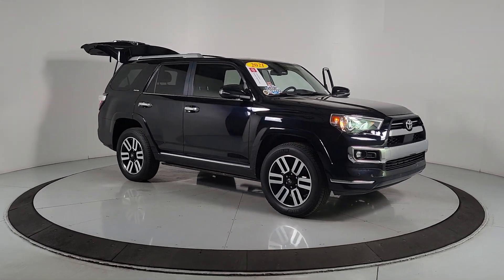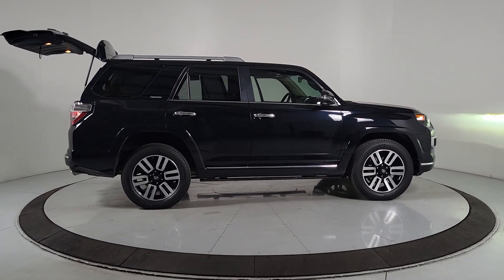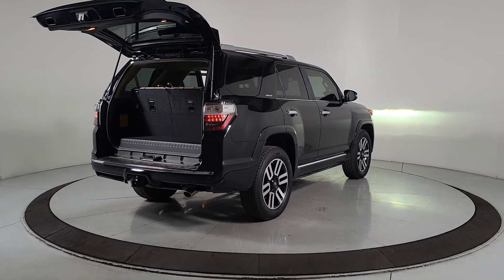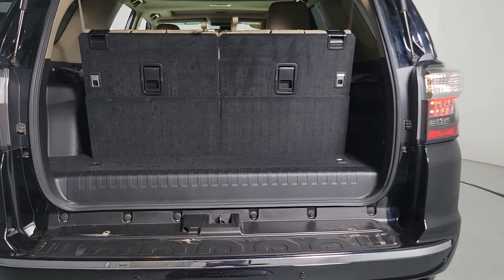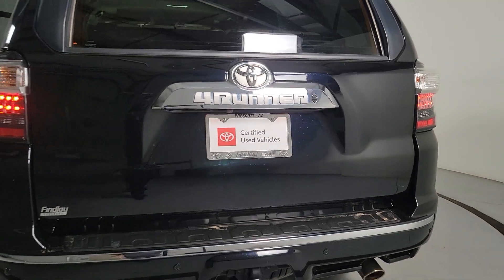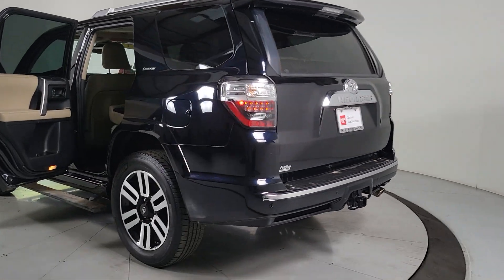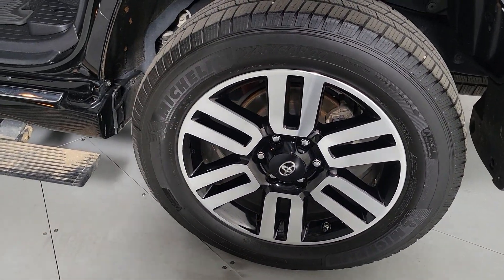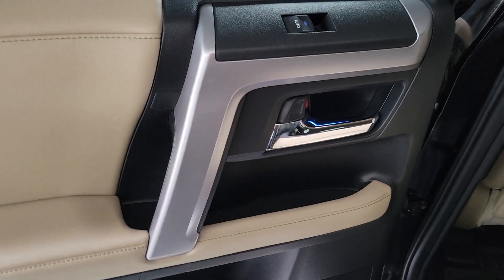2021 Toyota 4Runner Prescott, Flagstaff, Phoenix, Bullhead City, Havasu, AZ T55622A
Midnight Black Metallic Used 2021 Toyota 4Runner Limited available in Prescott, Arizona at Findlay Toyota Prescott. Servicing the Flagstaff, Phoenix, Bullhead City, Havasu, AZ area.

***TOYOTA CERTIFIED***br7YR/100000 MILE WARRANTYbrNON SMOKERbrONE OWNER brbrbrBluetooth Backup Camera Navigation System Alloy Wheels Sunroof/Moonroof Power Seats Heated Seats/Heat Package Heated/Cooled Seats/Heat Package Adaptive Cruise Control Lane Departure Warning Collision Warning System Limited Package Tow Package Leather Seats Bucket Seats 4Runner Limited 4D Sport Utility 4.0L V6 SMPI DOHC 5-Speed Automatic with Overdrive 4WD Midnight Black Metallic Body Color Heated Mirrors Garage Door Opener Limited Package Moonroof w/Tilt Up & Slide Navigation System Right & Left Individual Air Conditioner Silver Roof Rails Wireless Smart Entry Door Lock.brbrWelcome to Findlay Toyota in Prescott. All of our cars are hand picked and inspected for your piece of mind. This Toyota is equipped with the following options:brbrCARFAX One-Owner.brbrCertified. Toyota Gold Certified Details:brbr  * Transferable Warrantybr  * Limited Comprehensive Warranty: 12 Month/12000 Mile (whichever comes first) from certified purchase date. Roadside Assistance for 7 Year / 100000 Milebr  * Vehicle Historybr  * Powertrain Limited Warranty: 84 Month/100000 Mile (whichever comes first) from TCUV purchase datebr  * Roadside Assistancebr  * 160 Point Inspectionbr  * Warranty Deductible: $0br  * Limited Warranty: 12 Month/12000 Mile Limited Comprehensive Warranty: 12 Month/12000 Mile (whichever comes first) from certified purchase date. Roadside Assistance for 7 Year / 100000 Mile. Standard New-Car Financing Rates Available. Warranty honored at over 1400 Toyota dealers in the continental U.S. & Canada. Trade-ins accepted. Trouble-free handling of your transaction including DMV paperwork.brbrbr4WD 5-Speed Automatic with Overdrive